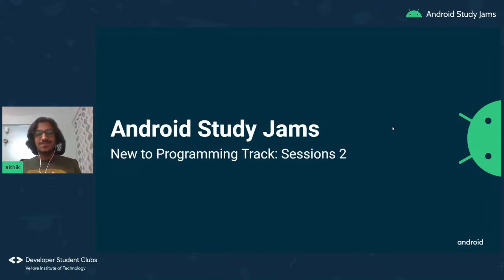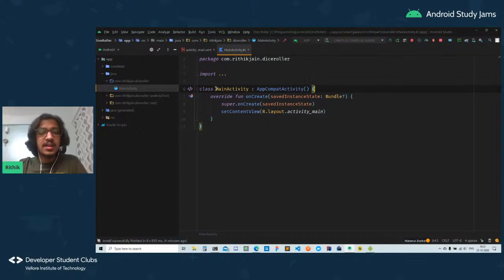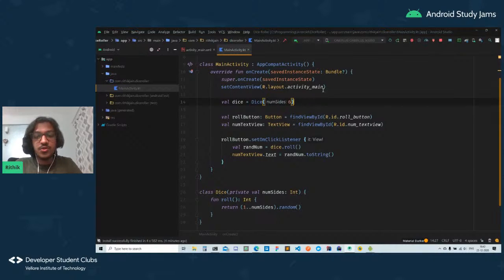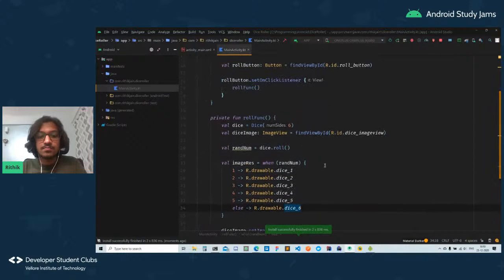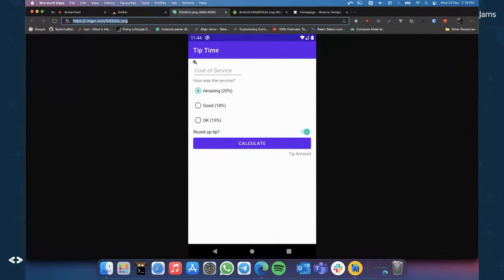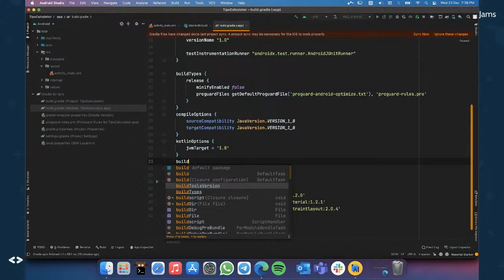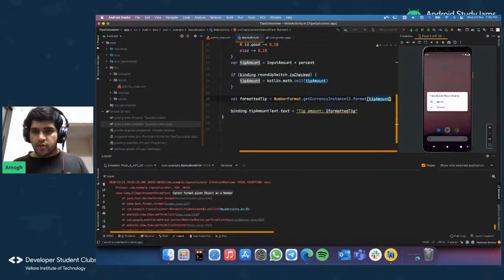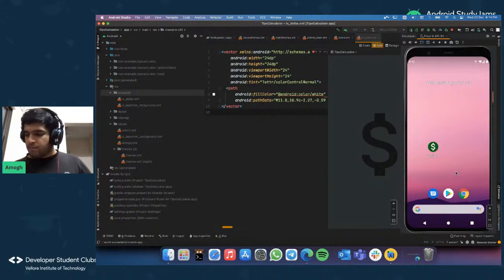Android Study Jams Session 2 - Layouts and Interactivity | DSC VIT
App development is one of the trendiest domains today. Keeping that in mind, the Developer Student Clubs are back with another study jam to help budding android developers master all the essential skills that can help them pave their path to becoming an app developer.

Android Study Jams are community-organized study groups for people to learn how to build Android apps in Kotlin using online curriculum from Google. All you need is a computer and a smartphone to get you going!

We are back with the second session, where we will be teaching you how to set up a button in Android and deal with logic in Kotlin and familiarize you with making layouts in Kotlin.

Join us on 23rd Dec at 6 pm!

Missed the previous session? Here's the link to the video!